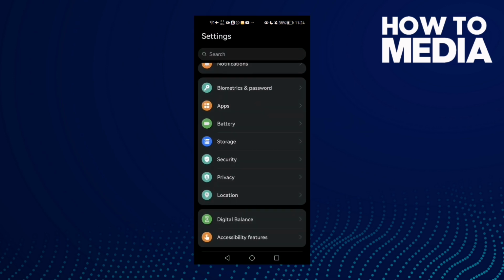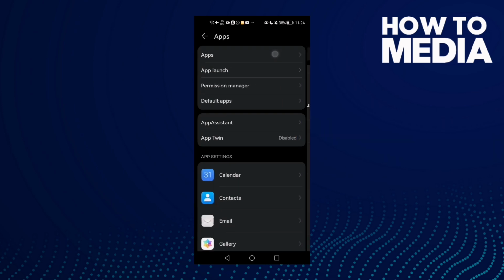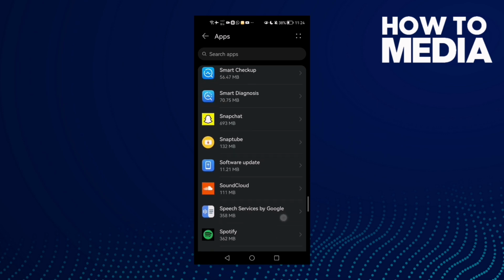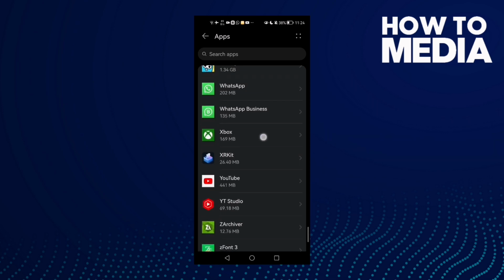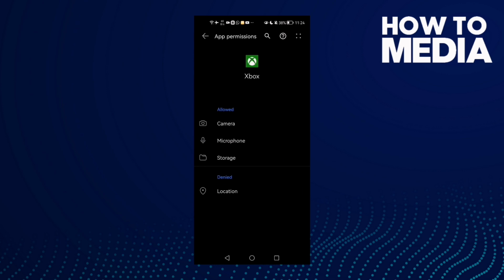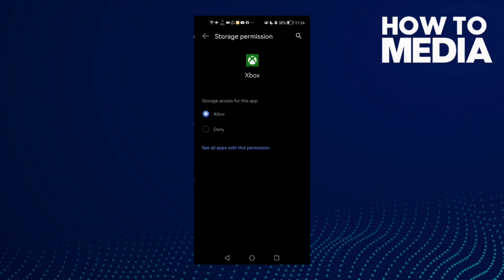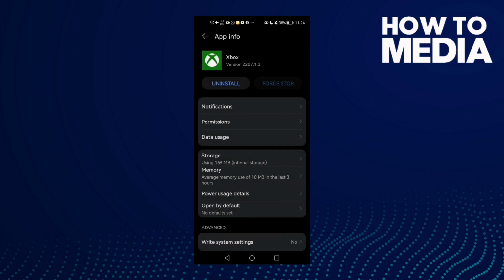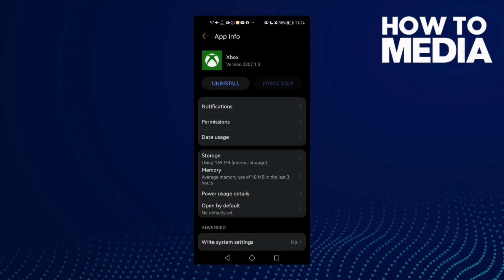How to Fix Xbox App Party Chat problem on Any Android Phone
in this video we discuss :